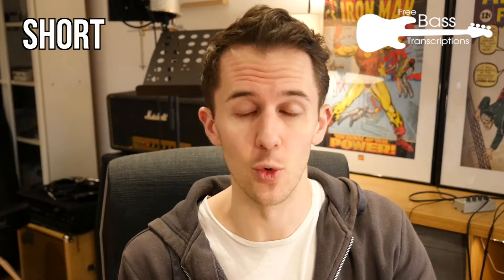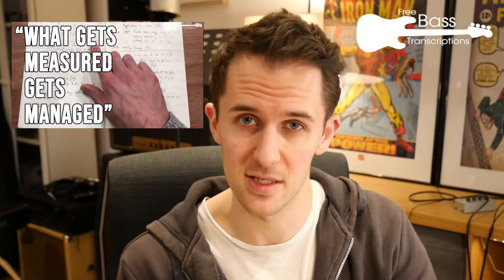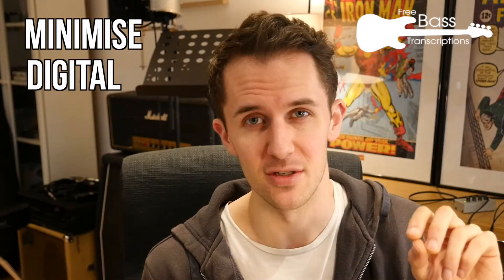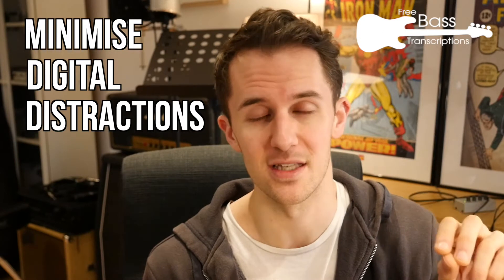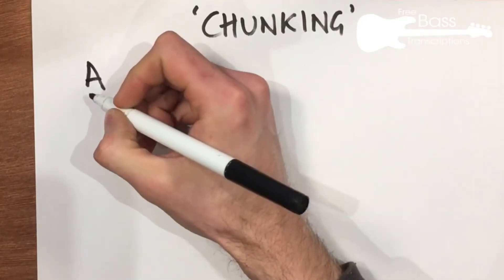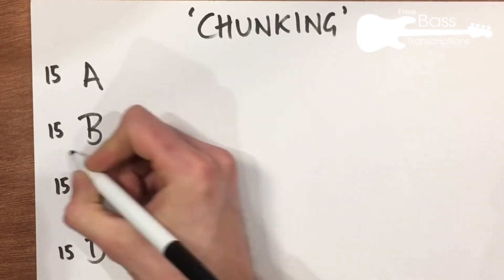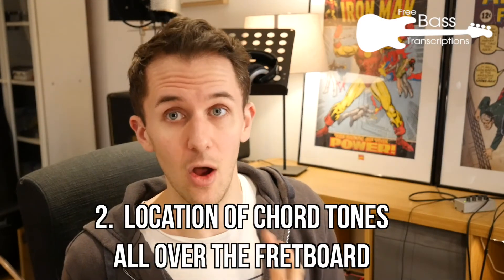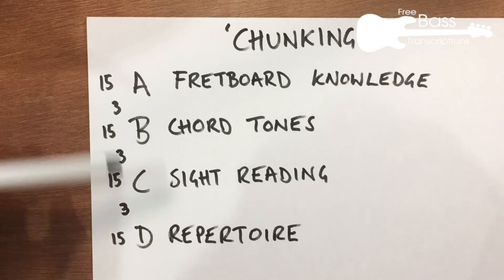Removing Obstacles To Practising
Over 200 FREE, accurate note-for-note pdf transcriptions of classic and contemporary basslines including Jaco Pastorius, Pino Palladino and Anthony Jackson available here: